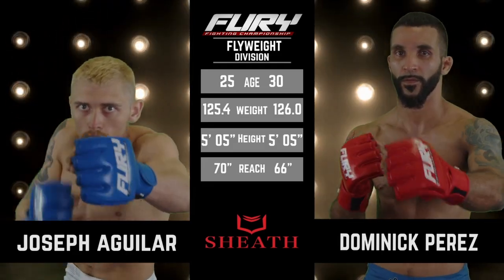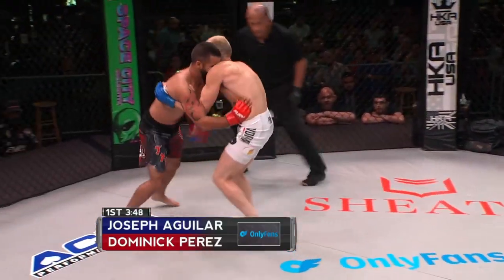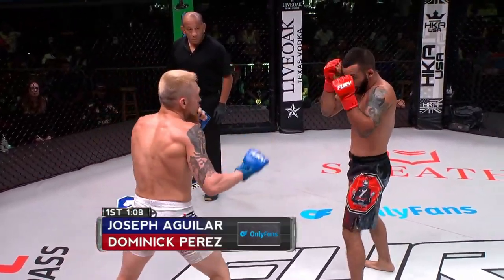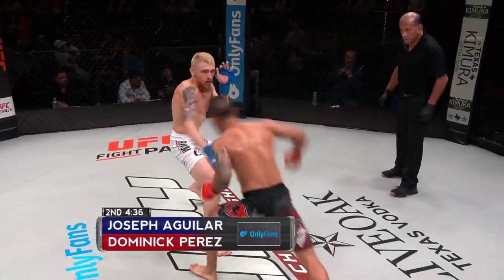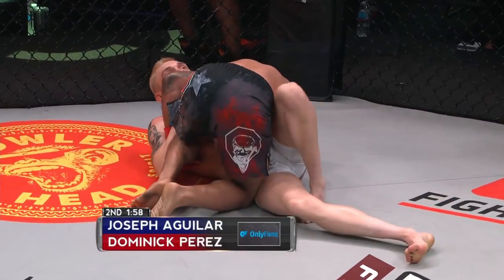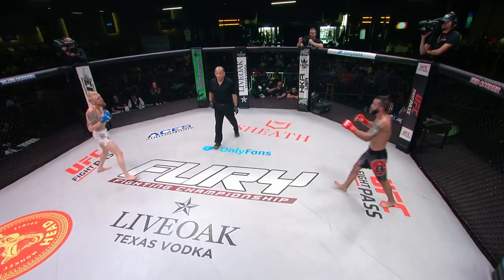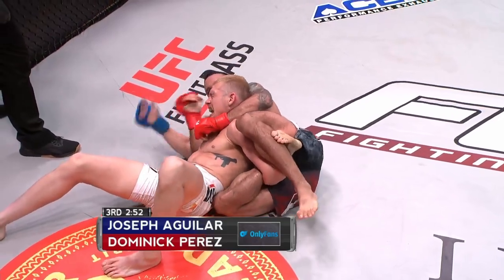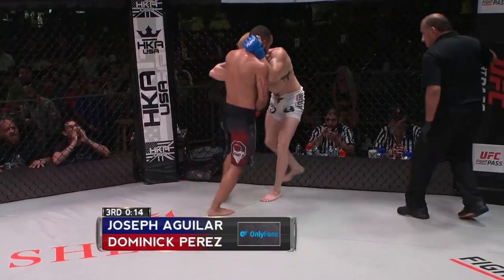Fury 80 Prelims Jospeh Aguilar vs Dominck Perez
Fury FC 80 from Houston, Tx.

for upcoming events

About Fury Fighting Championship:
Founded in 2013, Fury Fighting Championship is the fastest-rising MMA promotion in the United States. Fury FC was created by CEO/President Eric Garcia, a former pro fighter with a desire to give the best prospects in the nation a place to showcase their skills. Early in his career, Eric recognized the lack of reputable MMA promotions and wanted to change that landscape for the upcoming crop of young aspiring fighters. Since its inception, Fury FC has helped launch the careers of many of the nation’s top talent, including multiple UFC stars and Contender series alumni!